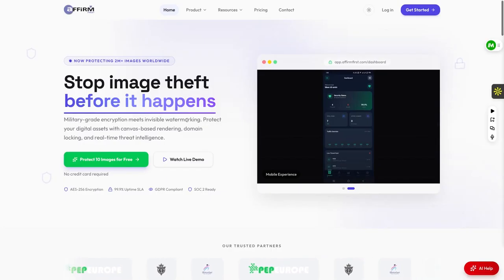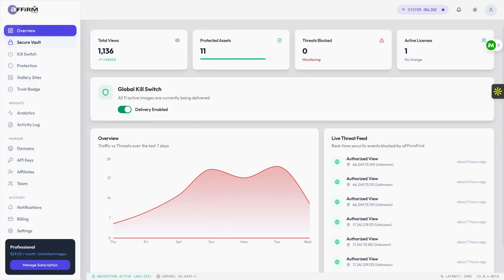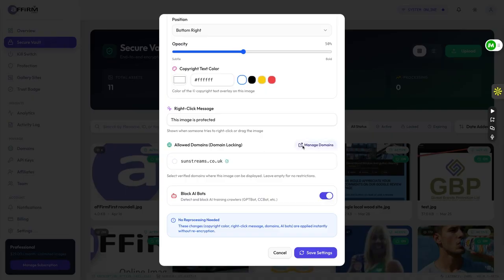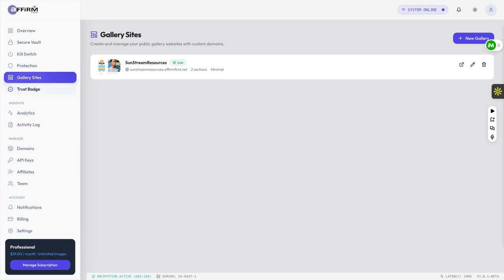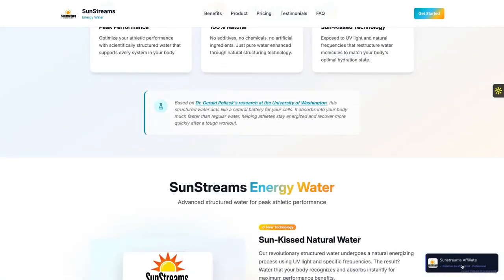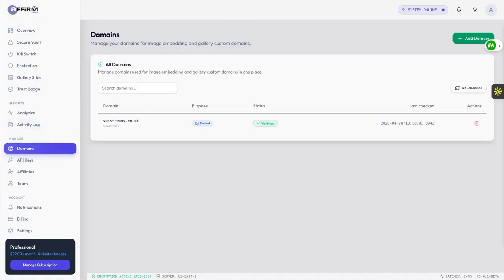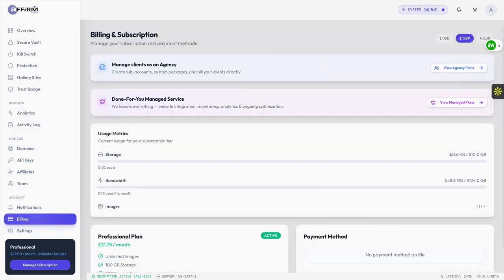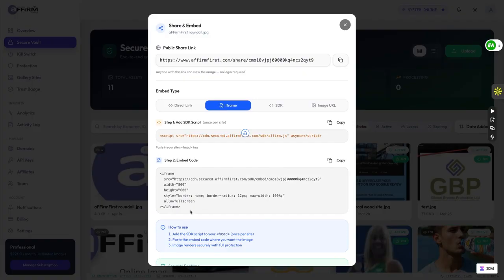aFFirmFirst Enterprise Image Control Protection & Validation Walkthrough Connecting with Trust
Take Back Control of Your Digital Assets 🔐

In this walkthrough, Danny Howard demonstrates how to protect, track, and validate your images with professional-grade tools, including:

The Global Kill Switch: Instantly disable all shared images across the web with one click.

Real-Time Analytics: Track every view and security event with deep-dive logging.

Dynamic Protection: Add custom watermarks, block bots, and restrict domains.

Live Trust Badges: Give your customers confidence with real-time verification stamps.

Mobile Integration: Secure your vault directly from your phone (iOS & Android).